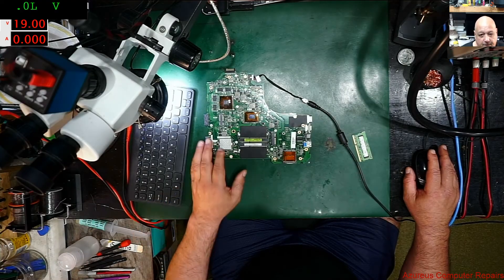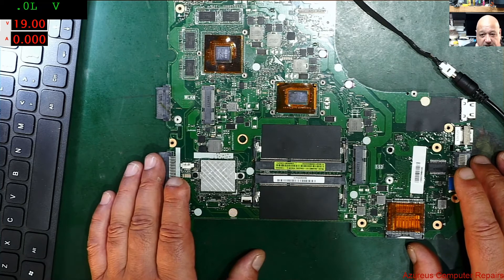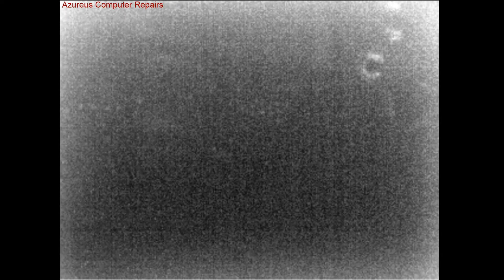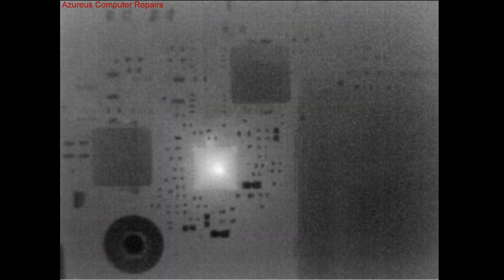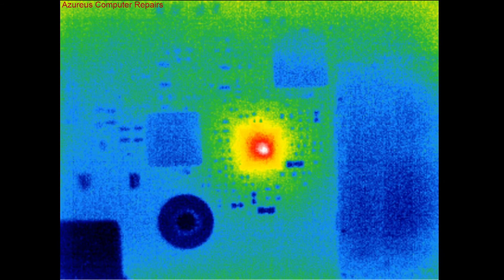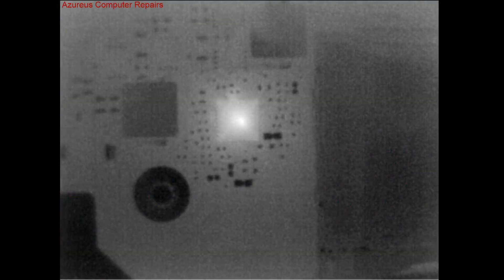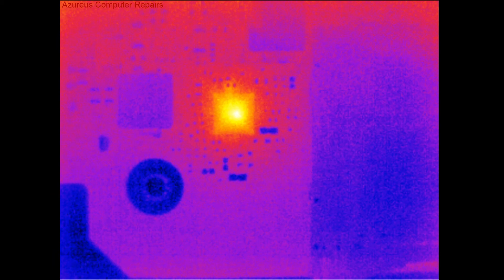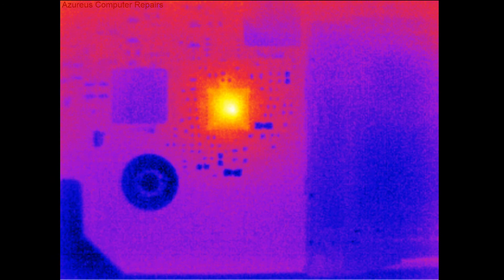Seek Thermal Pro with 127mm zinc selenide lens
Every day computer repairs for my customers